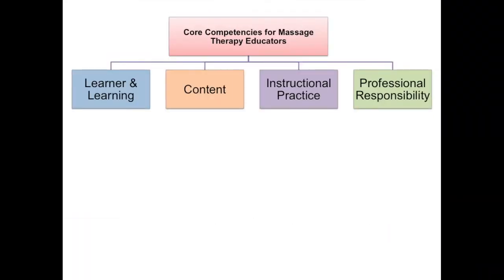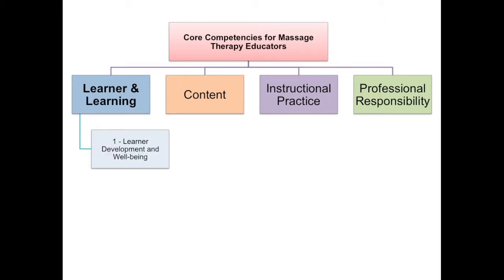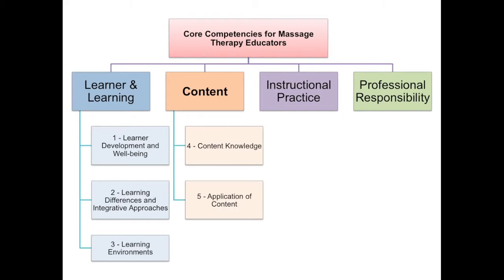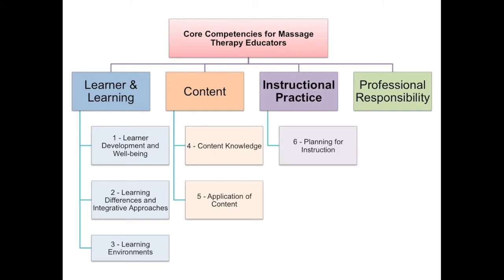AFMTE Core Competencies with Deanna Sylvester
AFMTE Educator Certification Project Manager reviews the AFMTE 10 Core Competencies